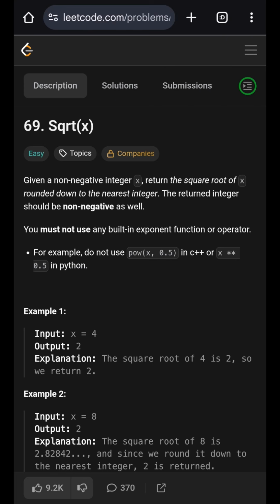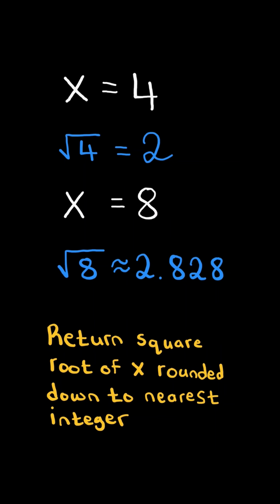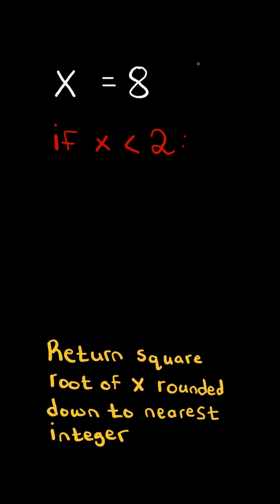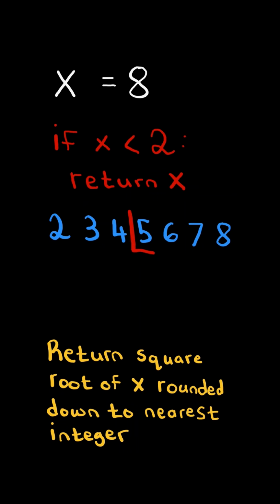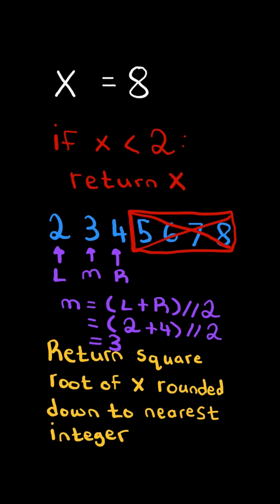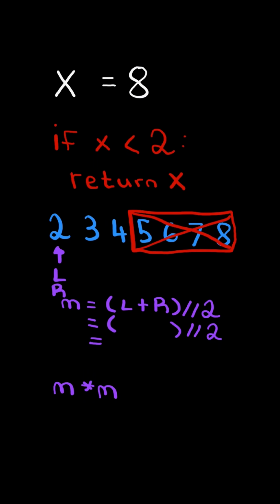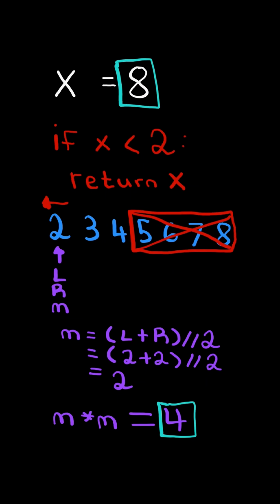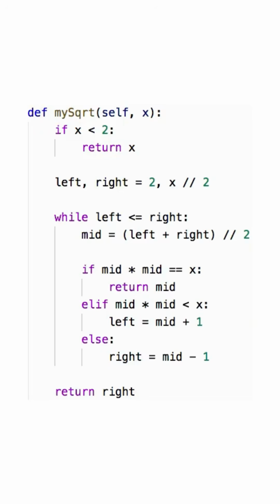LeetCode#69 Sqrt(x) - Python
Solving LeetCode problem #69 Sqrt(x) in Python